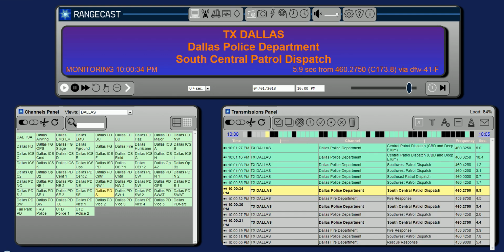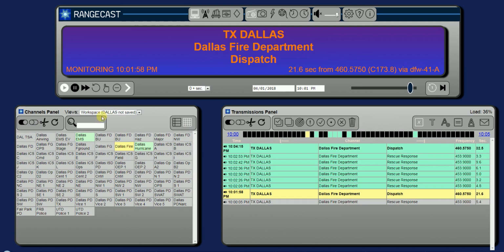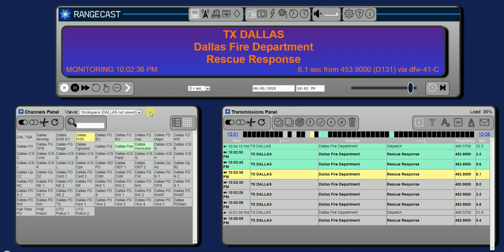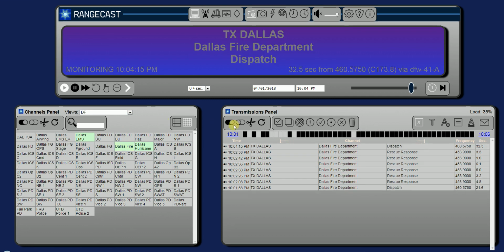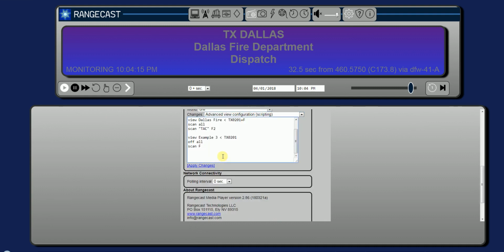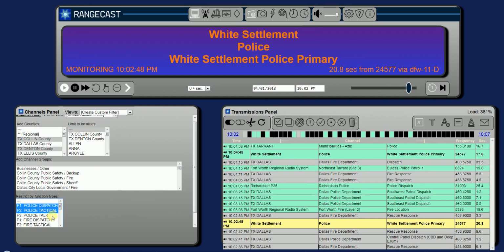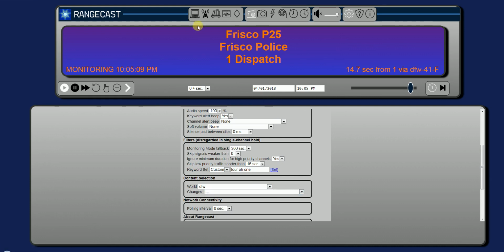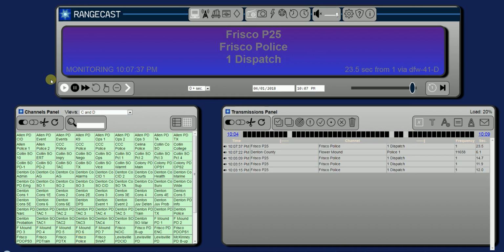Introduction to Views: 6 - Tactical creation of views